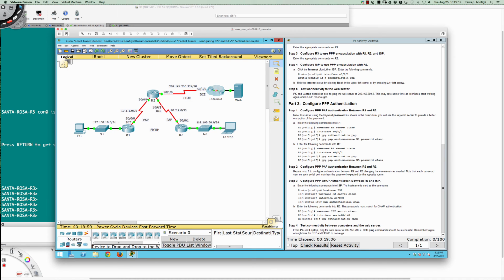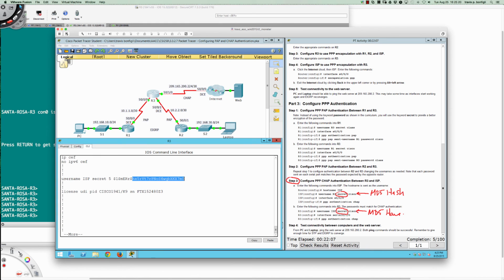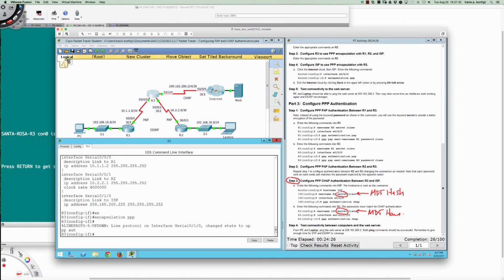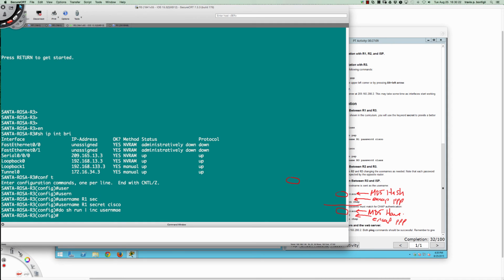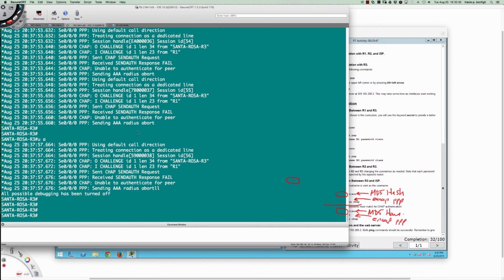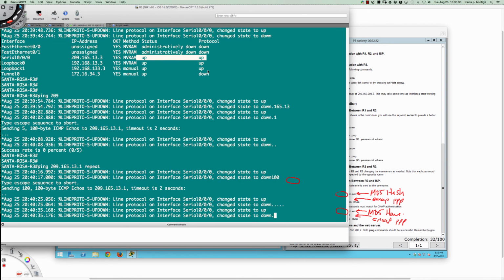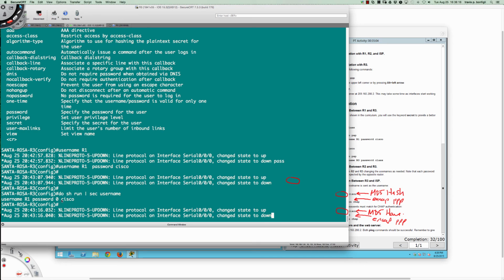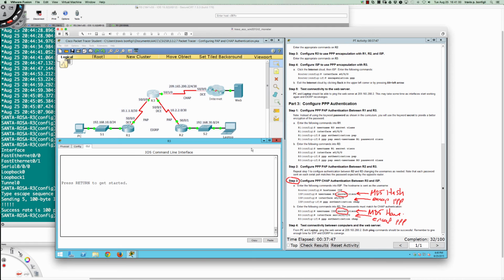Spring 2015 - CSI258-847 (Week #2 - 04.04.2015) - Packet Tracer 3.3.2.7 (Addendum Tutorial)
The following video is a brief addendum to the original Packet Tracer 3.3.2.7 video where we first looked at CHAP authentication.  In the PT activity you are told to configure CHAP by using secrets as your passwords - only one problem with that: You can't in the real world!  That's right, there is no way to hash the hash (the MD5 hash that is created that is).  I walk you though just the PT section where you are instructed to do this, demonstrate how it will work in the PT activity and then show you that not only will it not work, but if you unlucky enough to not be logging messages to your console (and if you time it just right - which I do a number of times) the "show ip interface brief" command will actually show that the interfaces are up/up!  Again, only one problem...they are not.  They will simply bounce from up to down and never come up.  I then change the username passwords to Type 7 and everything starts working great again!  Enjoy!